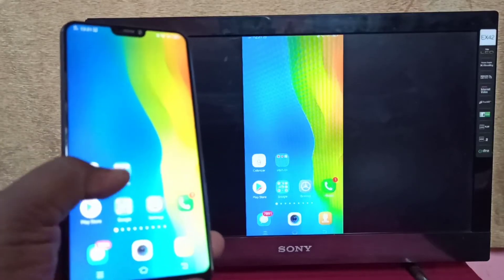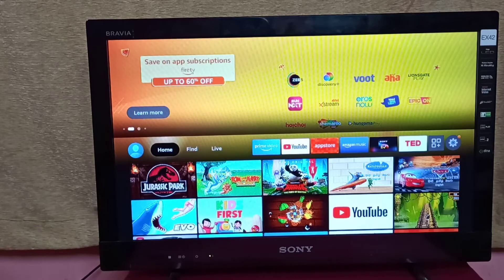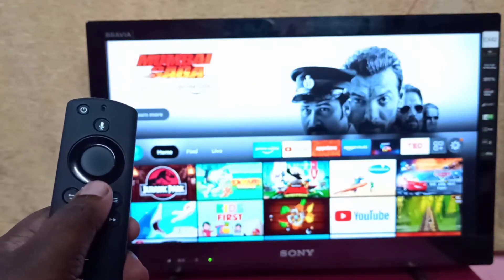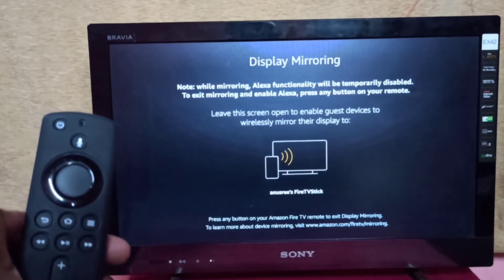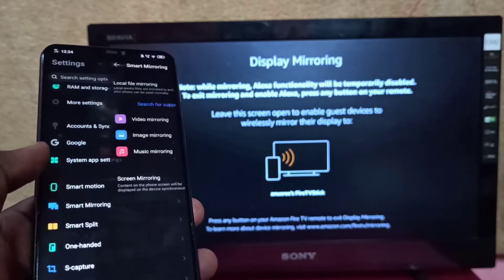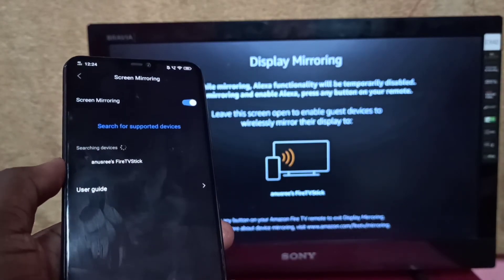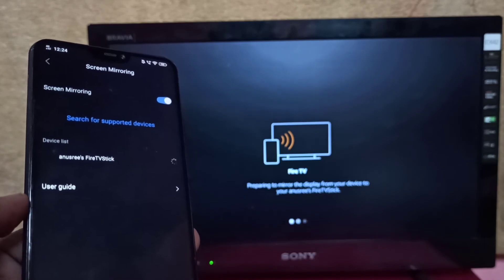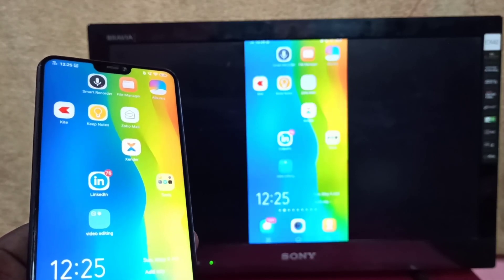VIVO Phone Screen Mirroring with Amazon Fire TV Stick | Screen Cast VIVO to Firestick